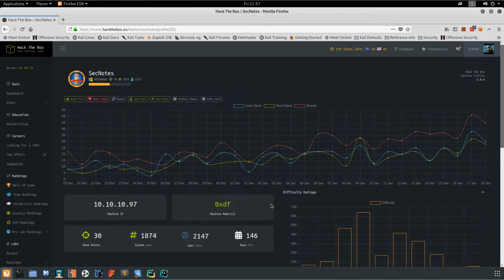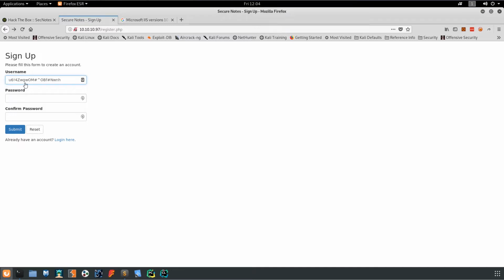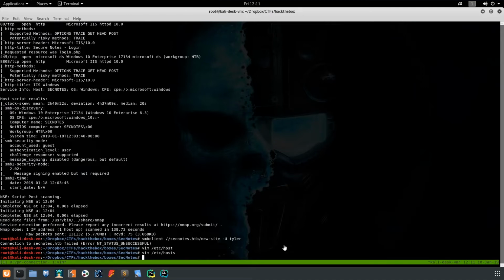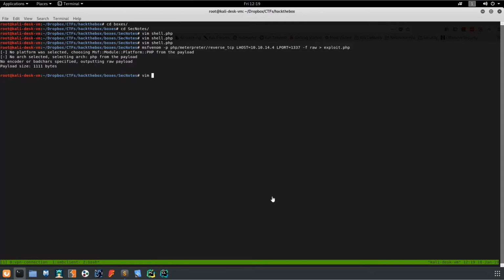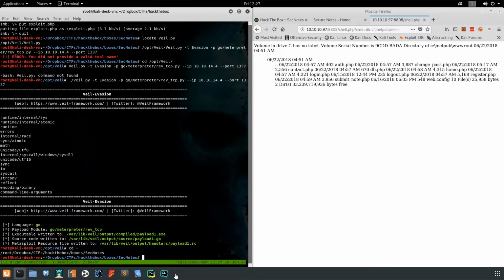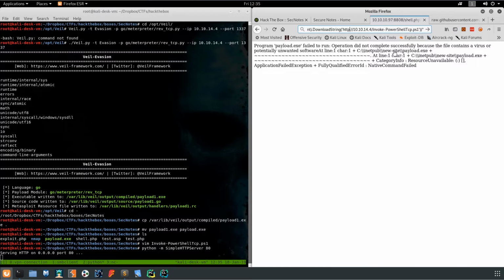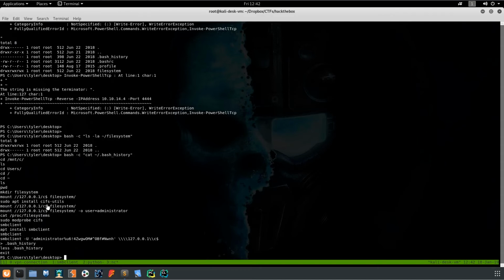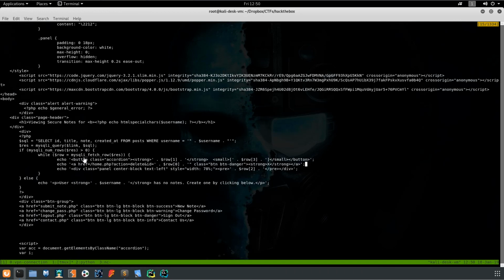Can You Hack It - SecNotes - Hackthebox.eu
This weeks video is on SecNotes, a Windows system from hackthebox.eu. This one starts out with a web site that has a SQL injection vulnerability which leads to credentials to get access to the root of a second web application over SMB. You can upload a shell and pop a reverse shell from there, once that is done there is some hints that WSL is installed, and in WSL you can find admin credentials which you can use with psexec to pop a system shell.

01:00 - Start of box
01:25 - Nmap
02:45 - Checking out the web application SecNotes
05:30 - Testing SQLi on the web applications login form
13:30 - SMB Enumeration
16:30 - Setting up a webshell
20:00 - Attempting to drop a meterpreter reverse php shell (fail)
26:40 - Attempt to use Veil to create a golang meterpreter payload (fail)
32:45 - Getting a reverse shell with Nishang Invoke-PowerShellTcp.ps1
37:50 - User flag found. Noticed WSL shortcut on desktop.
39:00 - Looking around in WSL for anything to privesc
41:45 - Discovery of credentials in .bash_history
43:30 - Trying to use discovered credentials like an idiot (forgot to change the ip address from localhost)
44:20 - Have SMB access to root of C drive. Could get flag here
45:00 - Using psexec.py to get a shell as system